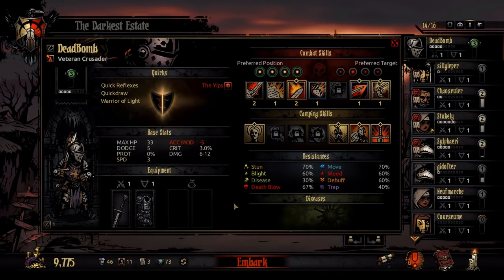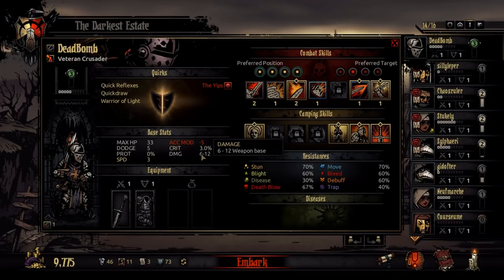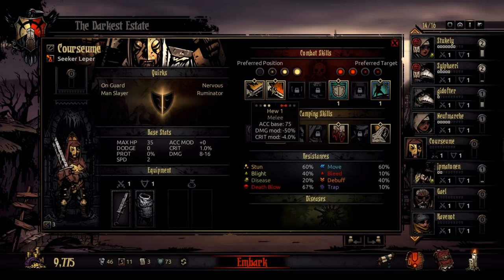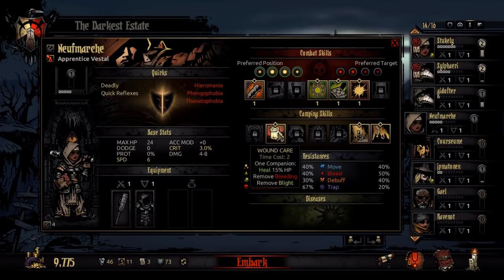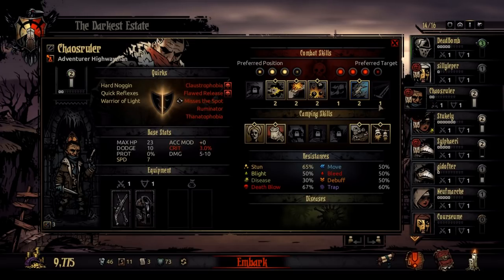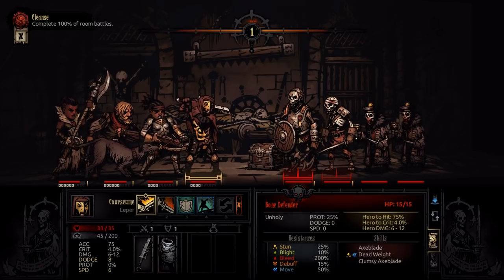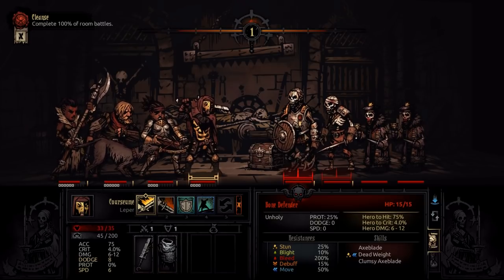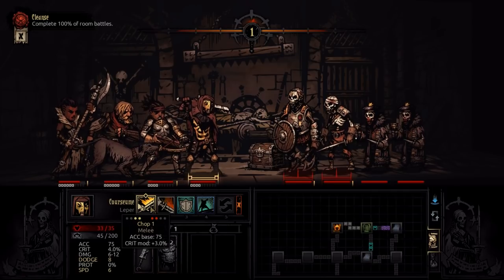Darkest Dungeon stats guide: accuracy, damage, quirks, trinkets, gear, etc.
This is a Darkest Dungeon stats guide where we go over the basics of what all those ridiculous numbers mean below all different skills that your characters have.

In Darkest Dungeon the percentage chances of everything can be determined before taking an action if you know how to read the stats.

When first coming into this game it can be extremely overwhelming to try to understand what all the different status modifiers mean. Buffs, debuffs, resistances, quirks, base stats, self, target, what does all this mean? In this video we give a beginners guide to status effects in Darkest Dungeon. Hopefully this Darkest Dungeon skills tutorial is what you were looking for, and gives you a basic understanding of how to read and understand the status modifiers as well as the positioning for skills in Darkest Dungeon.